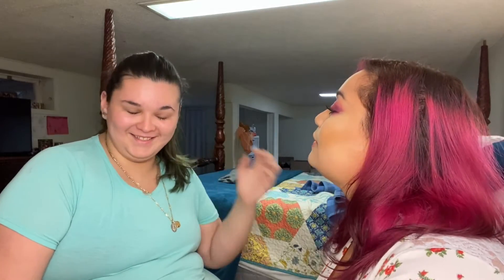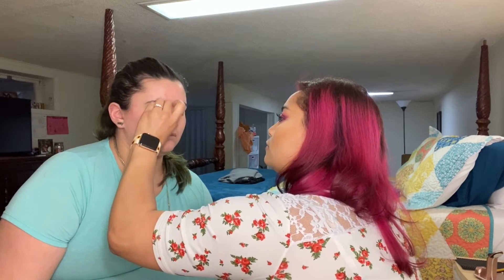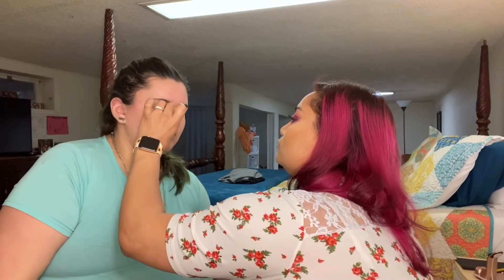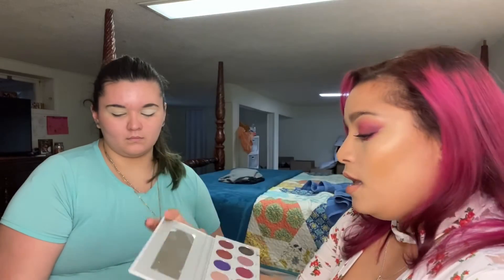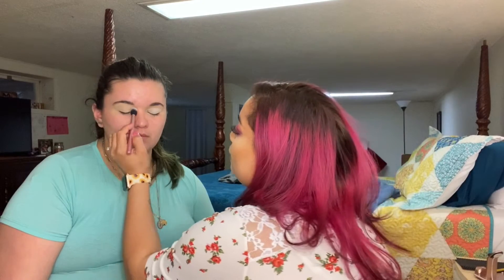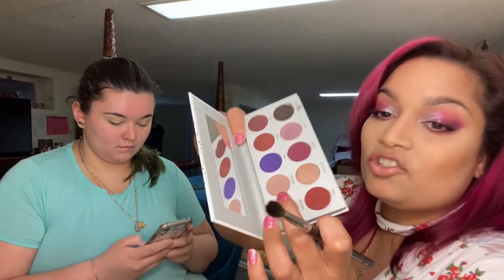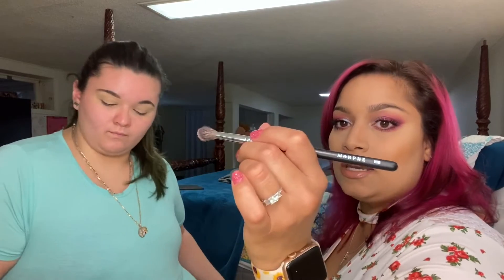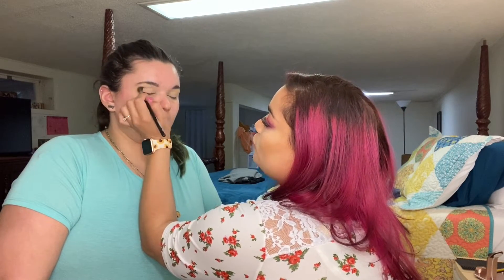Morphe X Jaclyn Hill Bling boss Palette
Morphe X Jaclyn Hill Bling boss Palette: Did my niece's makeup

Products used
Anastasia Beverly Hills Brow Wiz
Tart shape tape
Too faced setting powder
Eyes: Morphe X Jaclyn Hill Bling boss
DermaBlend Loose setting powder Original
Morphe: Bronzer MegaBronze
Ofra Highlighter: Rodeo Drive
Too faced: better than sex mascara
Benefit: BaDgal Bang mascara
Colourpop: Disney's frozen 2 Elisa lip gloss